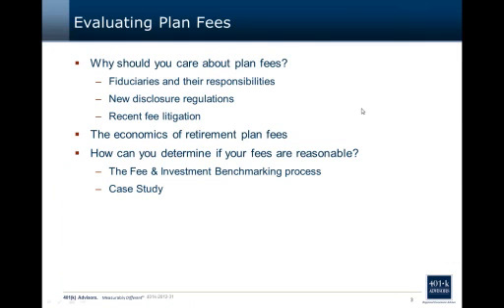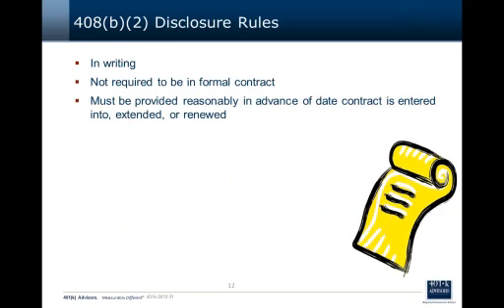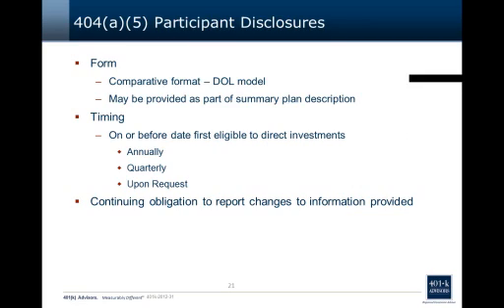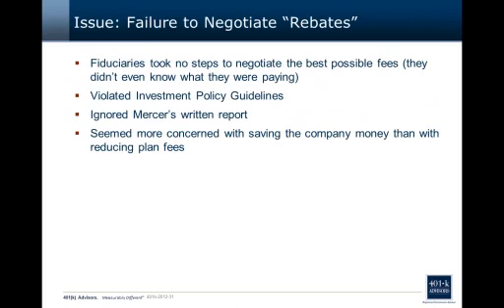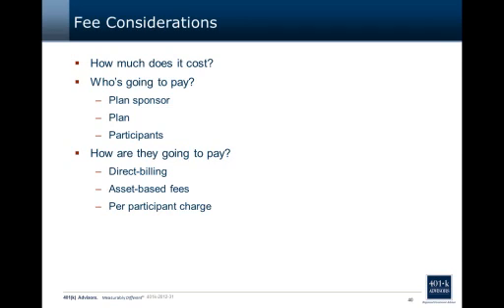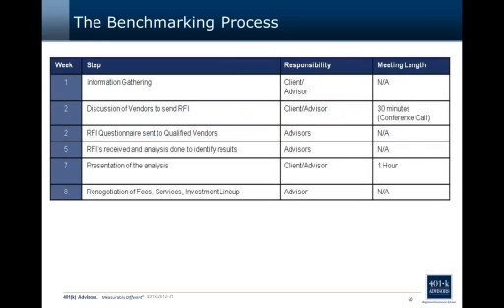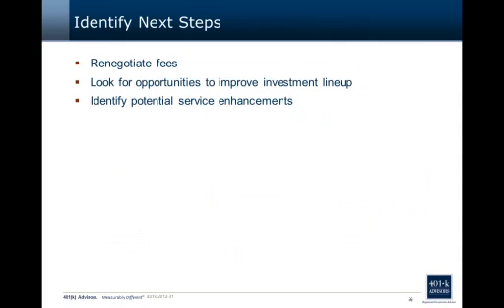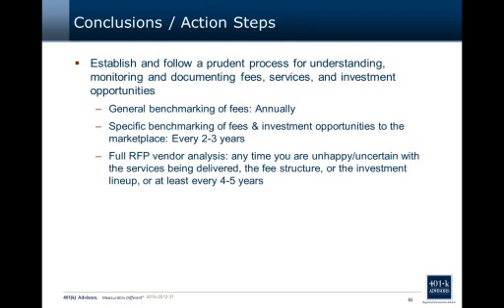Evaluating the Reasonableness of Plan Fees in Light of the New Disclosures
(Recorded 6/27/2013)

With today's bright spotlight on DC plan fees, understanding, documenting and negotiating what you pay for your plan has never been more important.

Learn how to analyze the administrative, record keeping, investment management, employee education and technology cost/value paradigms to create the win-win-win situation we all want:

• Participants win with either more services at the same costs or the same services at lower costs
• The fiduciary wins through a documented, fee-transparent process
• The service provider wins with a client positioned for a long-term relationship.

Seasoned retirement plan consultant Mike Falcone of 401(k)|403(b) Advisors explains the best practices approach to understanding, documenting and negotiating fees for long-term success.